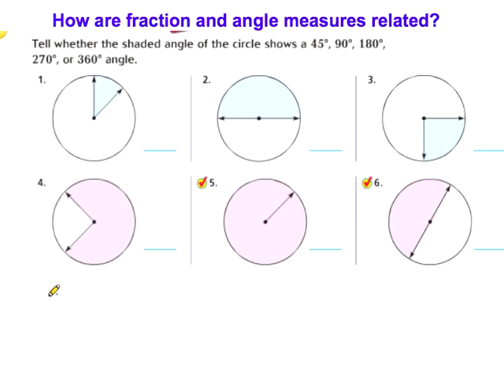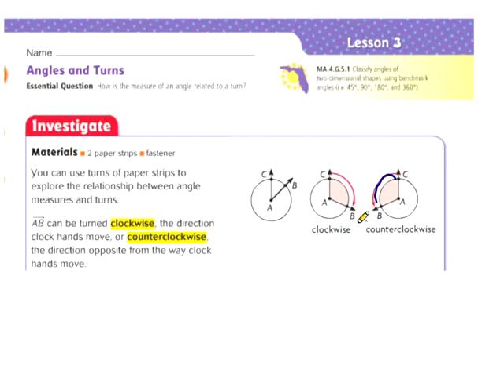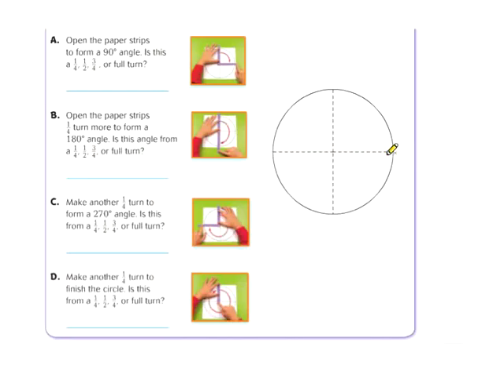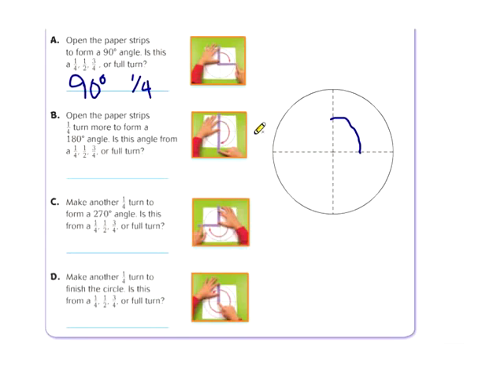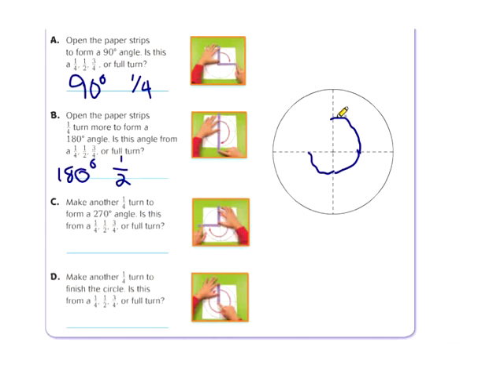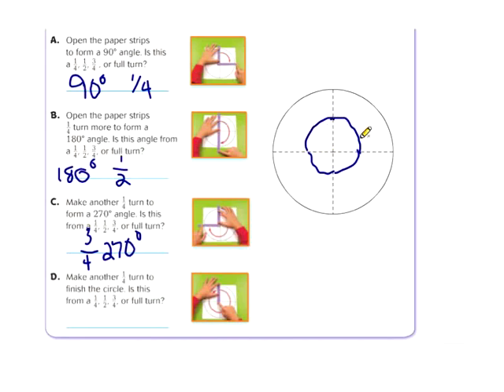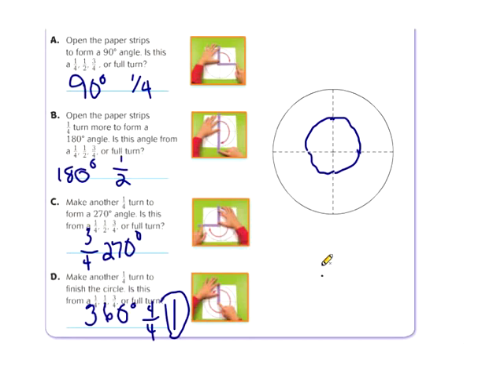Benchmark Angles and Turns 2012 Mar 22 23 00 55